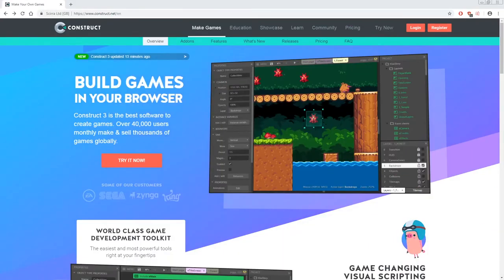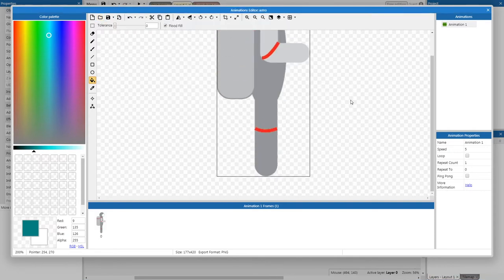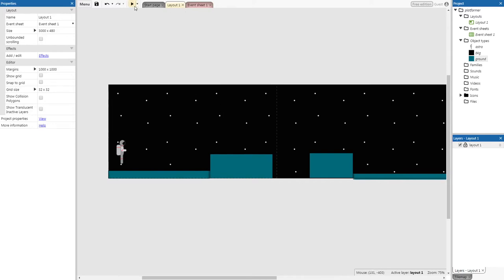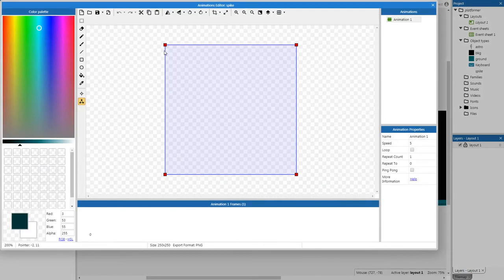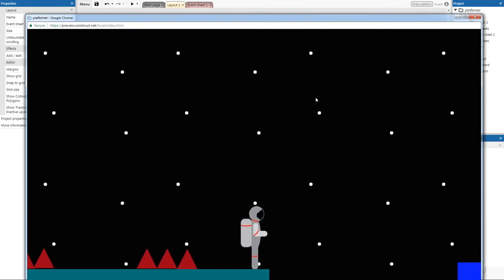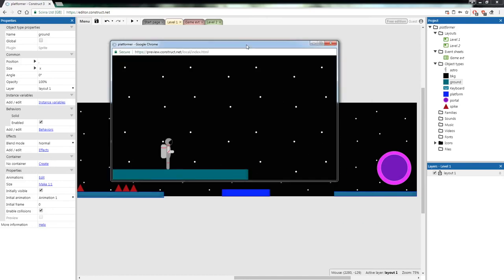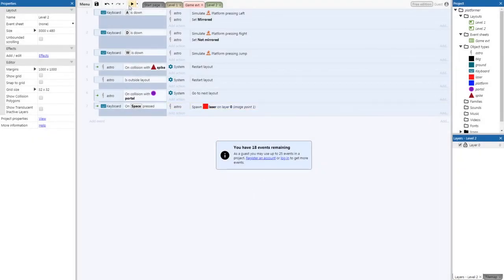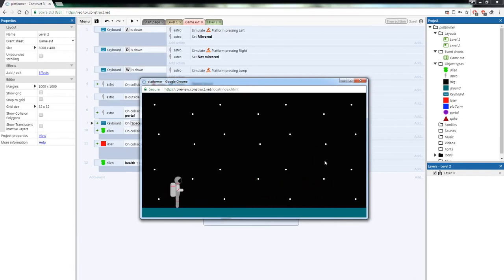C3 - Intro to gamedesign 1 - Astro platformer (12+)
Kia ora OMG-Whanau here is another awesome video made by our friend and collaborator. This video is a basic introduction to making games using Construct 3. Matua Wiremu guides you step by step through the process of making a simple space-themed platformer. Construct 3 is an easy 2D game engined design in the browser. C3 works on just about any device you have.